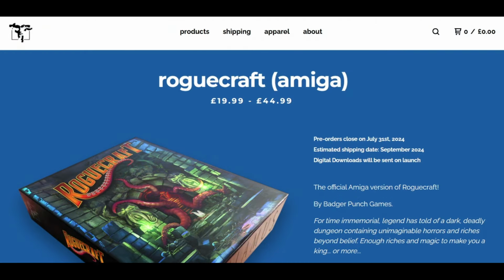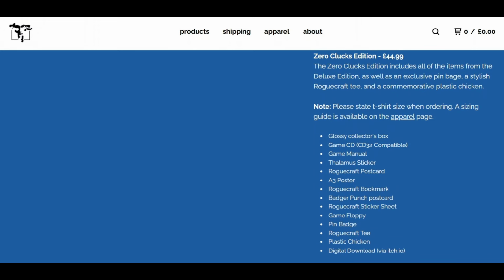Roguecraft Amiga - Could We See This on Evercade Home Computer Heroes 2?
Could we see Roquecraft on Evercade?  The enhanced version of the secret Evercade game Rogue64!

Roquecraft due for release September 2024.